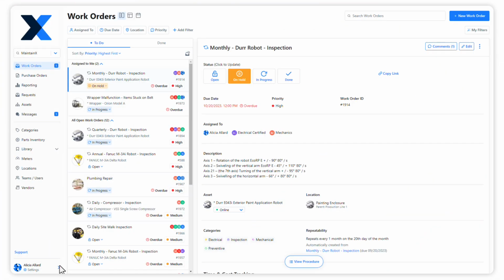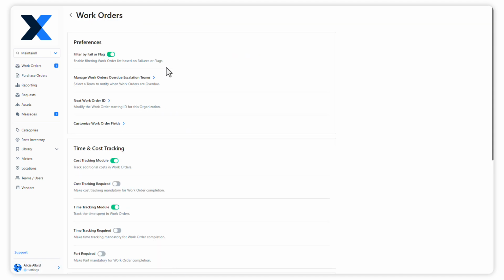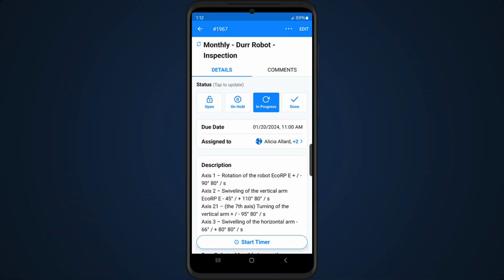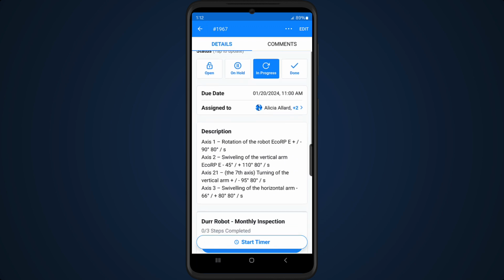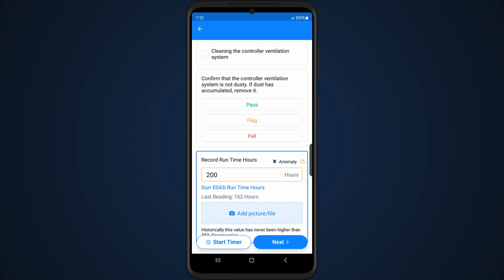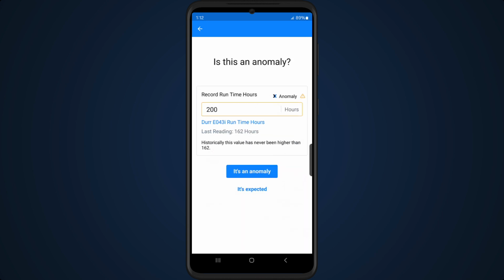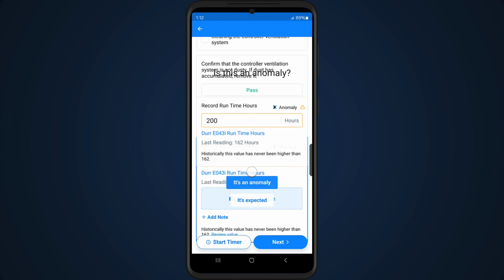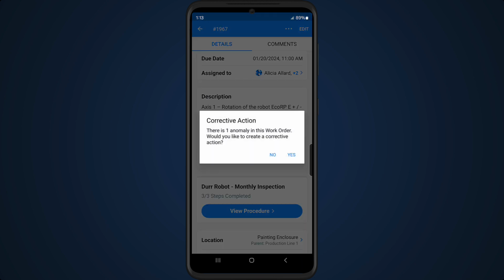Navigate MaintainX | Anomaly Detection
In this video, you will learn how to enable Anomaly Detection, and how anomaly detection can flag readings for either review or for creation of a corrective action work order.